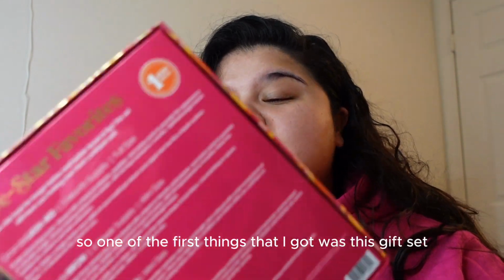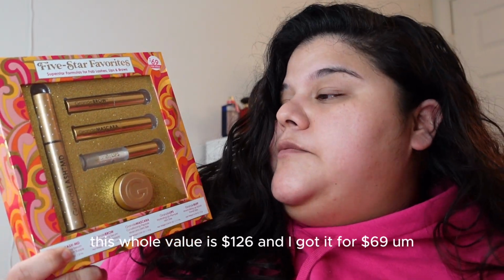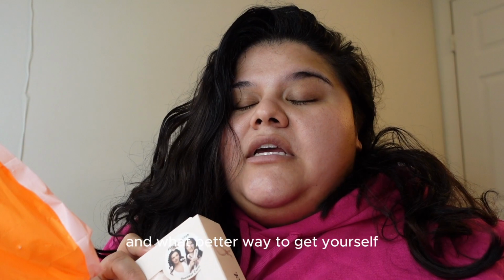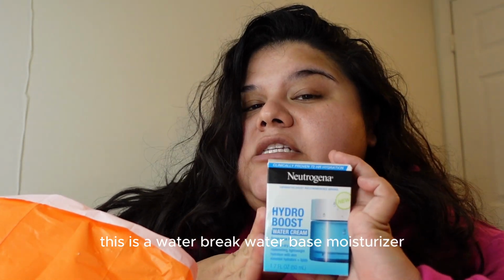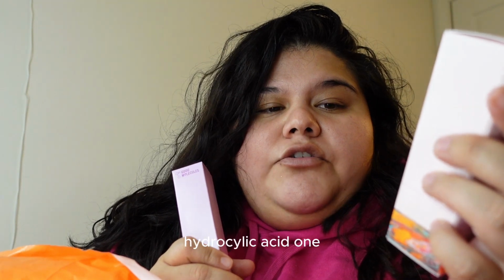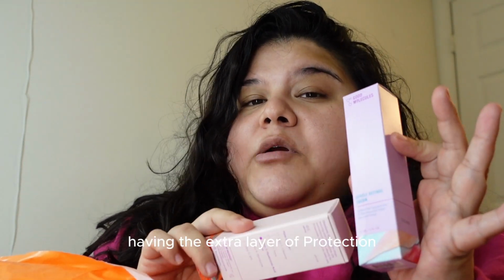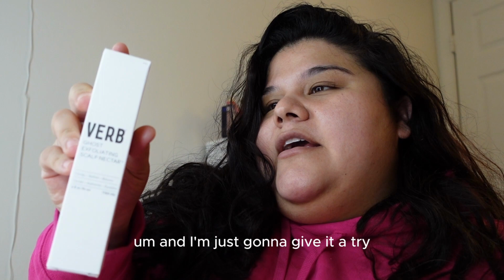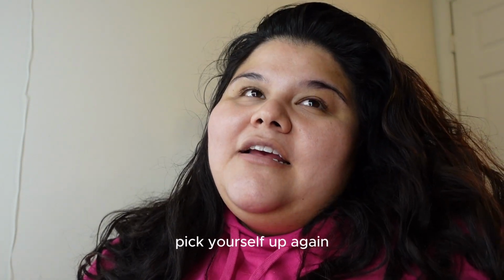No energy- Unbaging my Ulta trip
Pre-recorded video.

I am slowly coming back on my channel and I hope everyone is doing well.

Ive had some struggles but hardships won't define me.

Thank you for all who have been supporting me even after I fell off the radar.